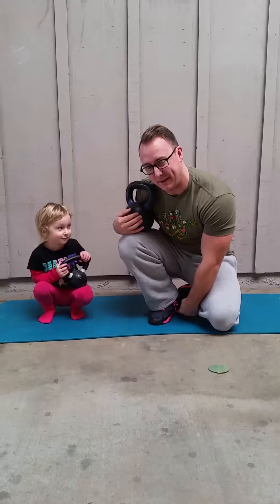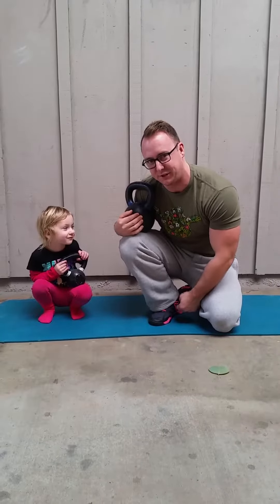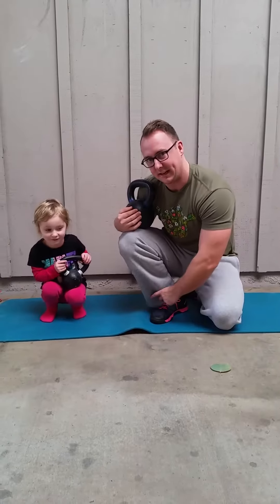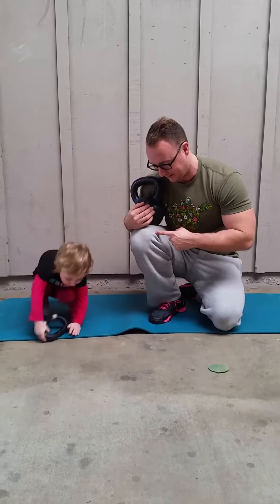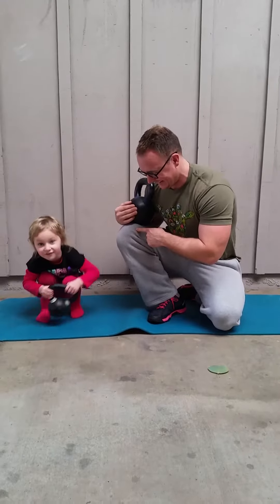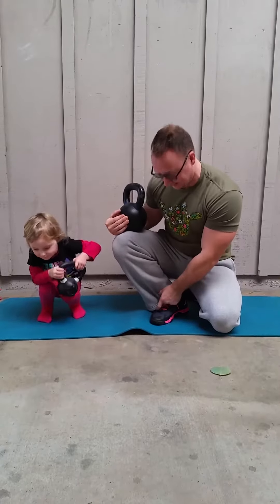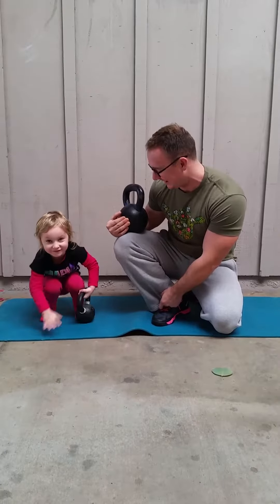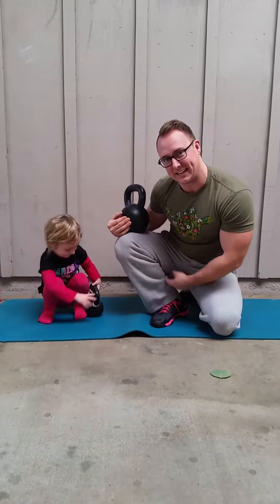Mobility with Nora - January 2017 - KB Ankle Opener